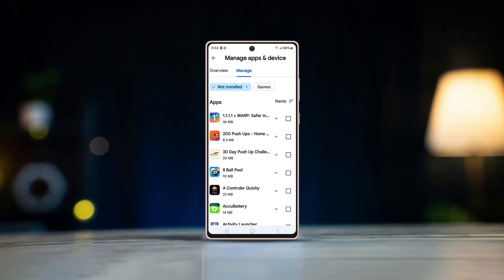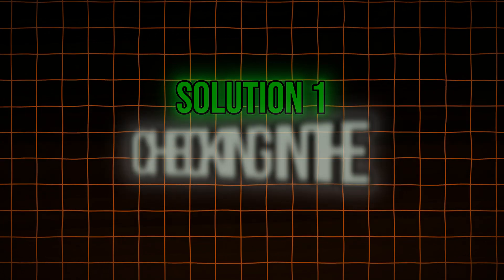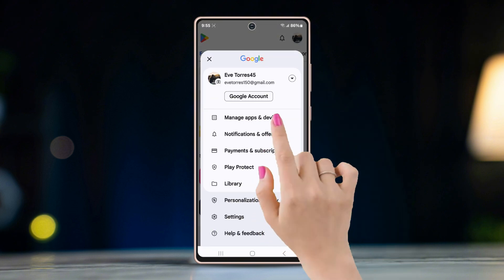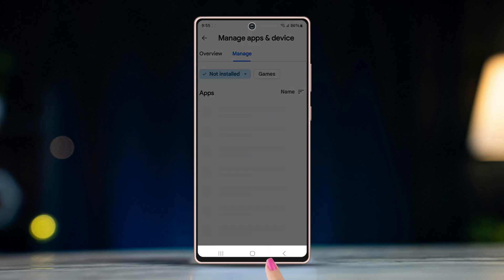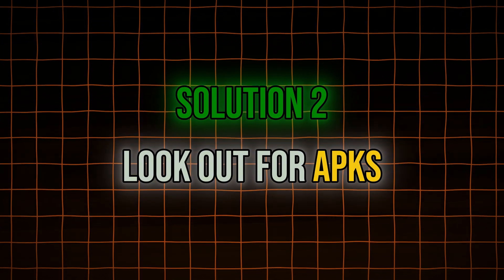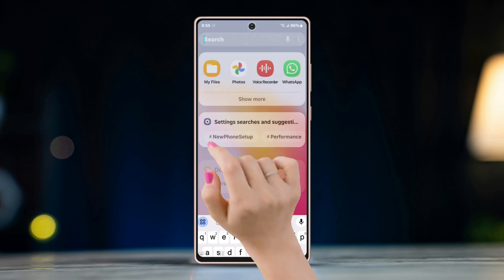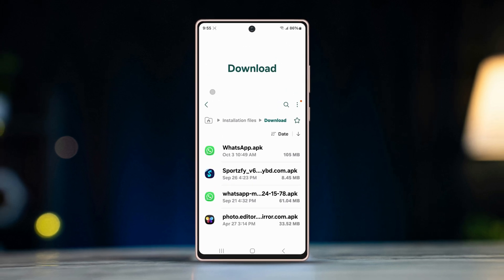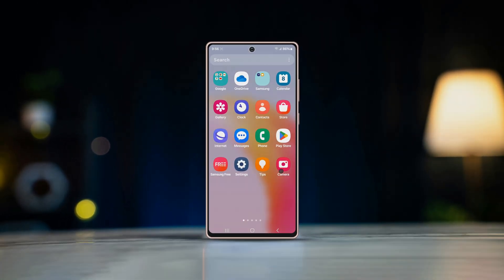How to Find Recently Deleted Apps on Samsung Phone | Locate Deleted Apps on Samsung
If you wanna know where to find the uninstalled apps on your Samsung phone, I can be of help! I've made this detailed video which will help you find out any recently deleted games or apps on your Samsung phone! Even if you accidentally deleted a game on your Samsung phone, knowing the method to view recently deleted apps on Android devices can let you have your app back in no time!

Following my video will only shorten that timer a bit more! By the end of it, you will know how to see any Apps that you delete on Samsung. Whether it be recent or old!

00:01- Video Intro
00:13- Tutorial Start
01:03- Tutorial End